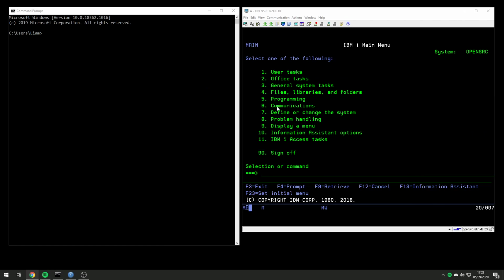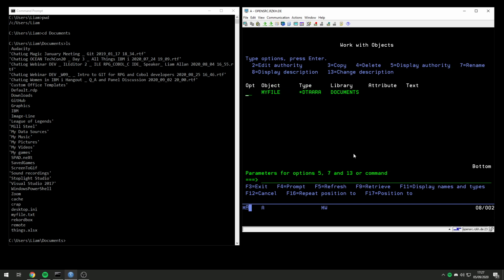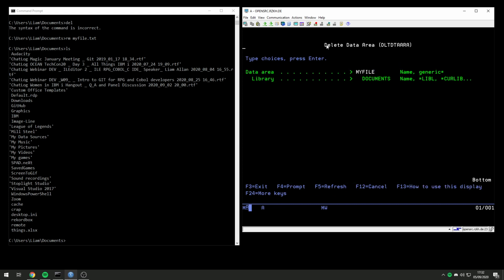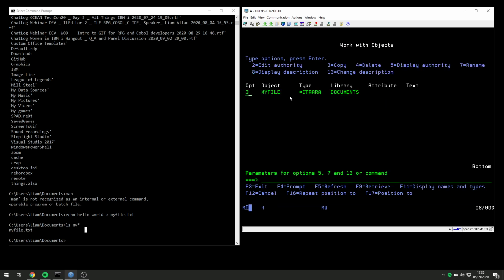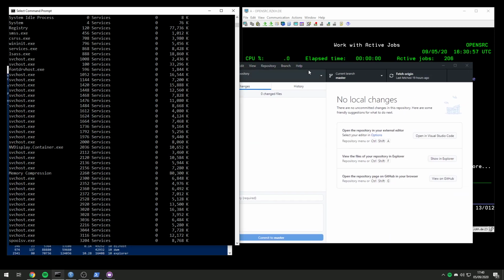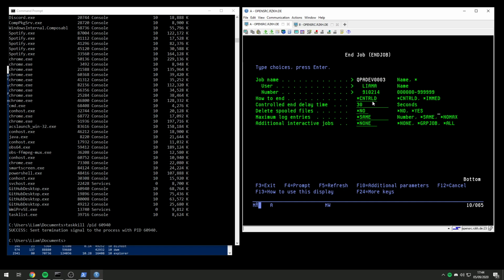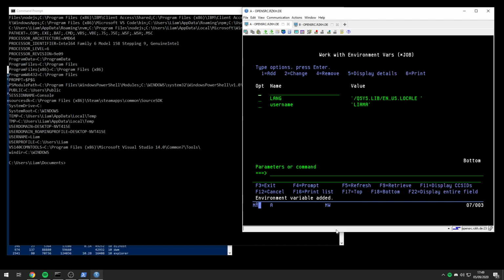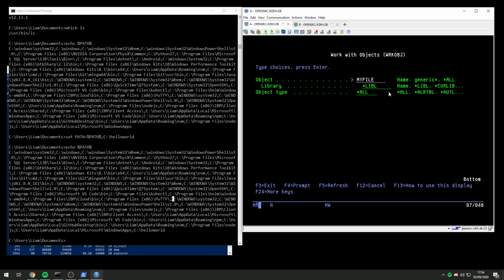IBM i for Windows & *nix Developers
Kind of did this on a whim. Hope it's useful!